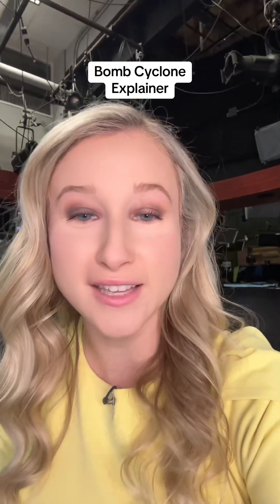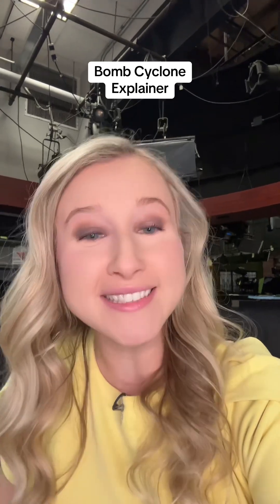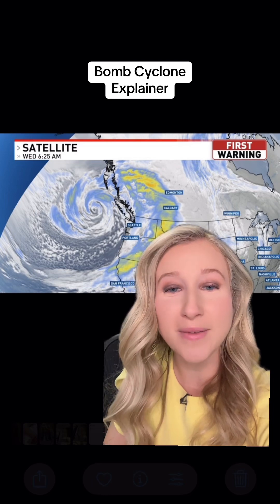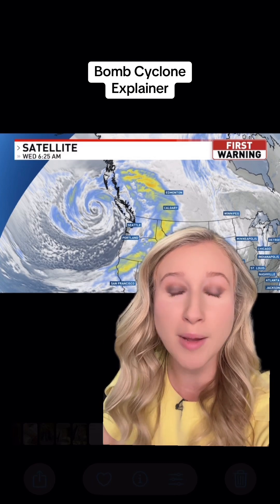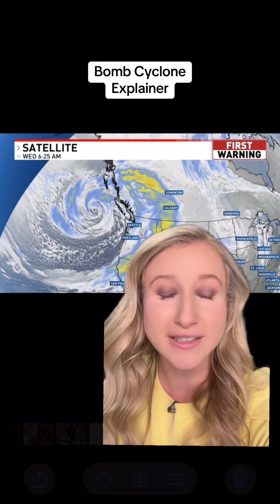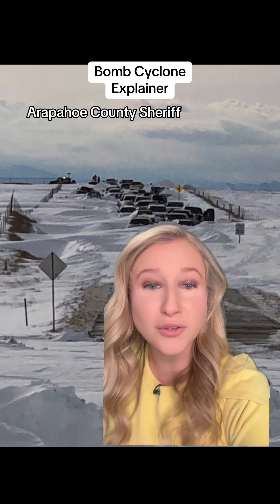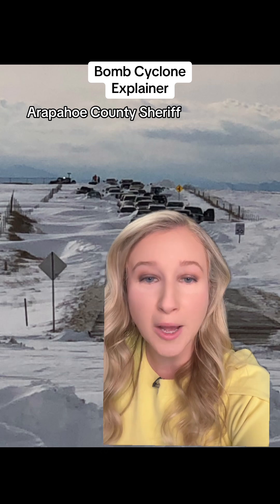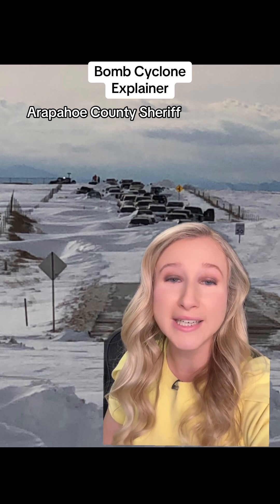Bomb Cyclone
Yes, a bomb cyclone is a term we learn in meteorology school!